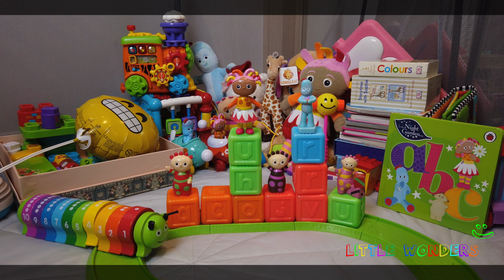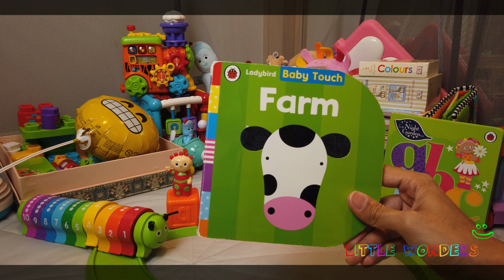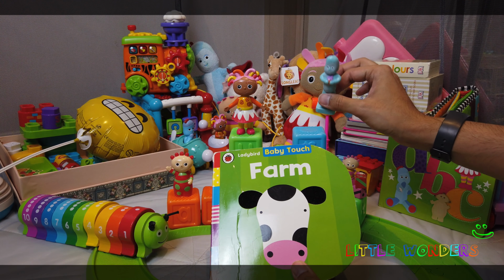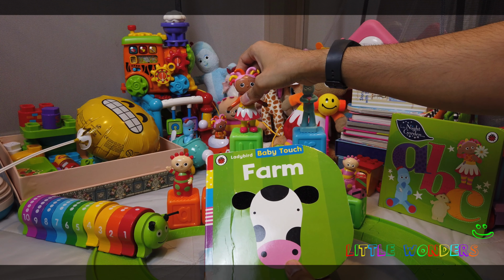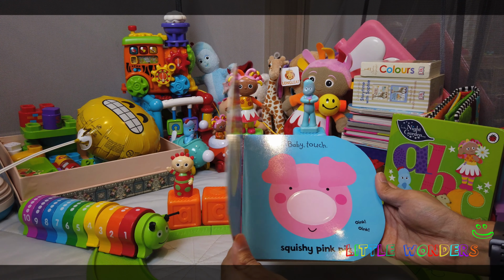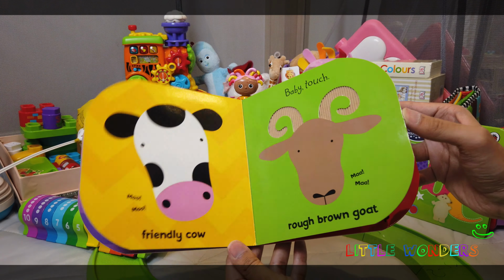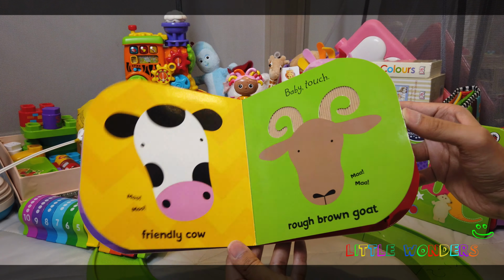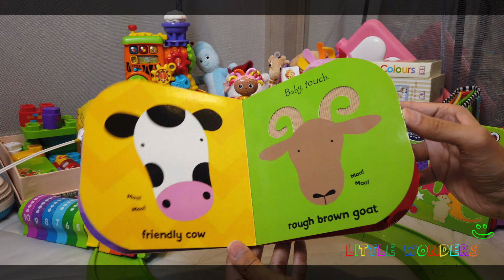Little Wonders - Learn to read and learn farm animals with the Baby Touch book series!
Little Wonders - Episode 10